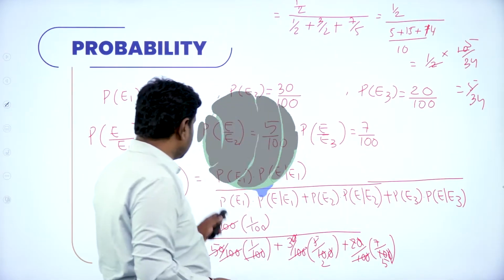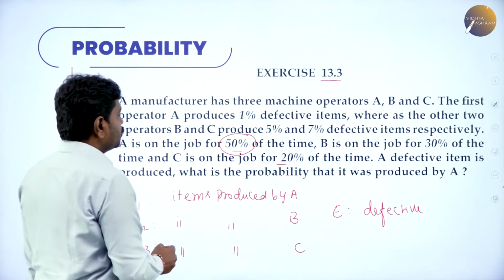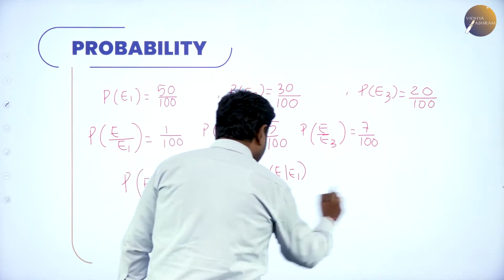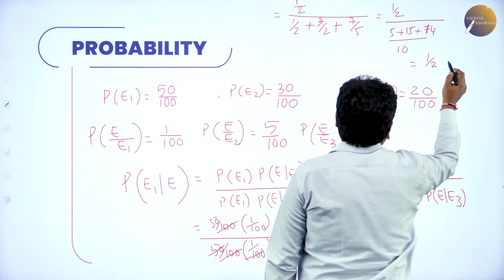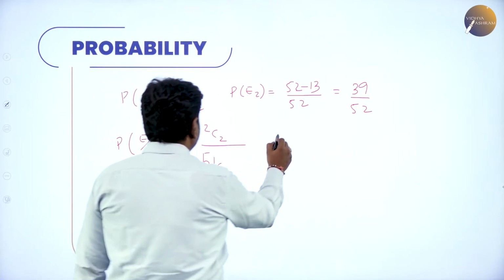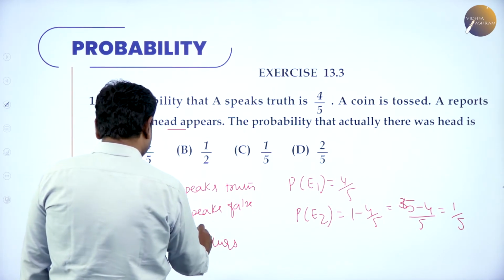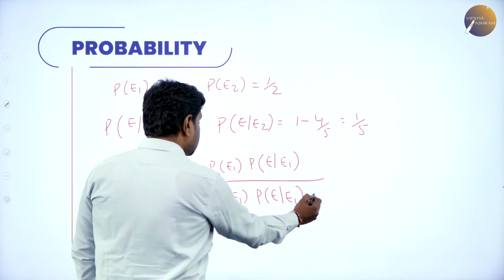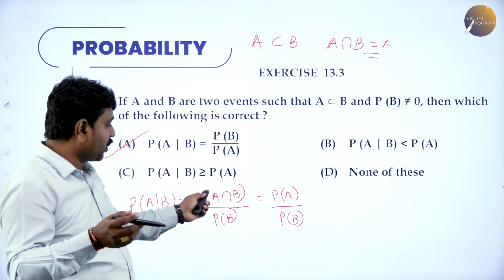DAY 177 | MATHEMATICS | II PUC | PROBABILITY | L9